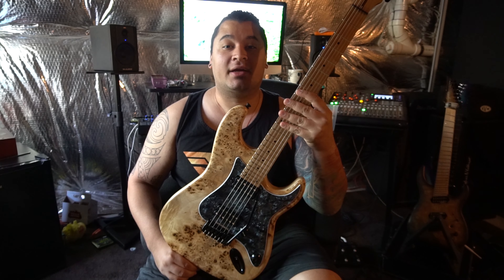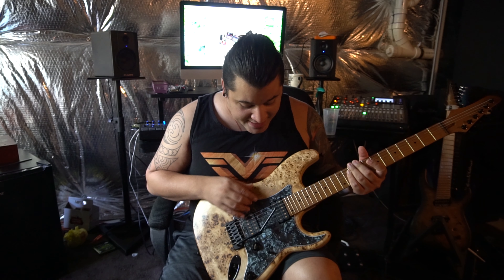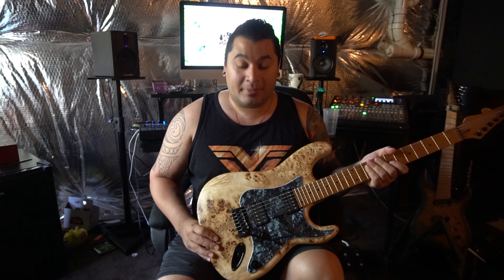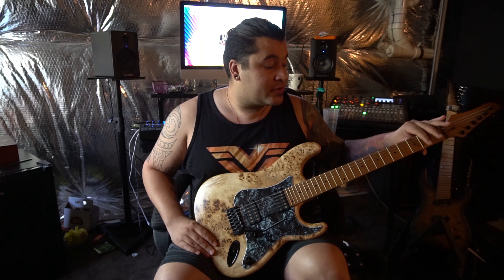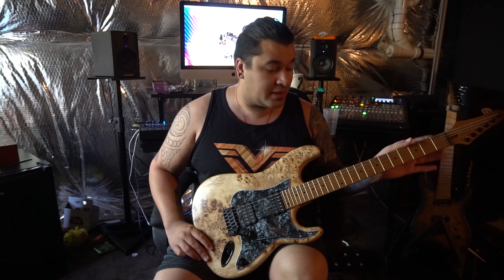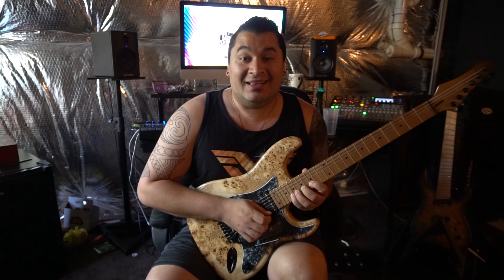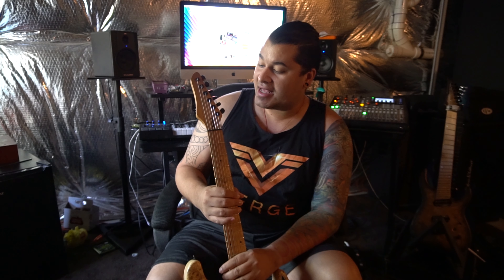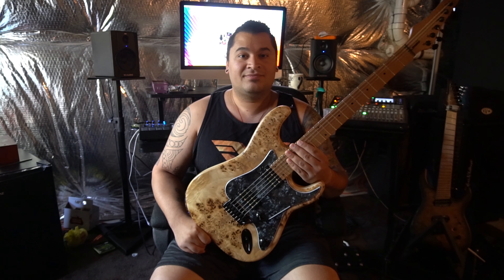Gear Check! Kiesel Delos 6!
In this gear check we're looking at my Kiesel Delos 6, "The Black Pearl".